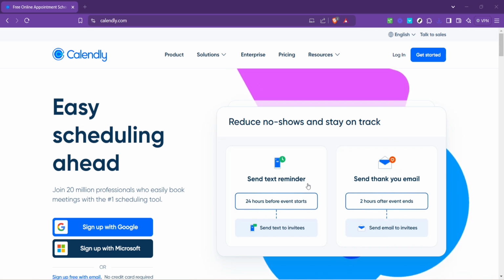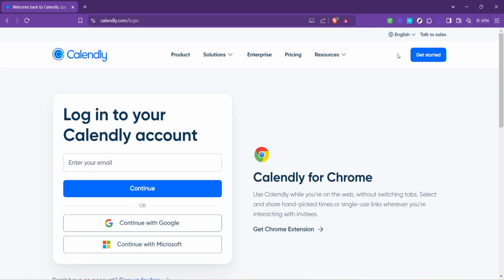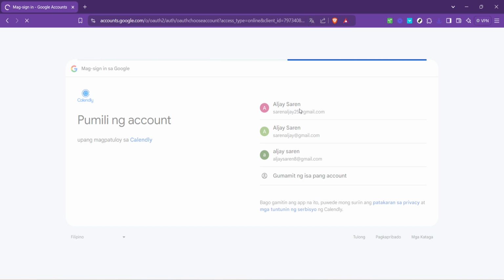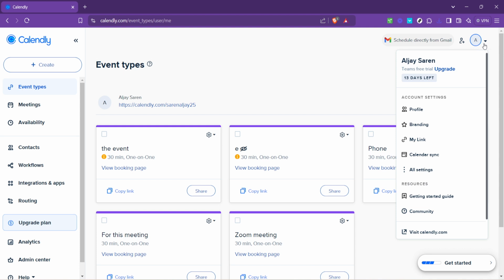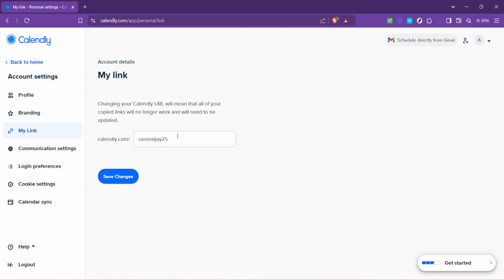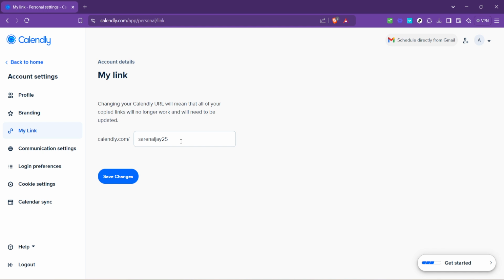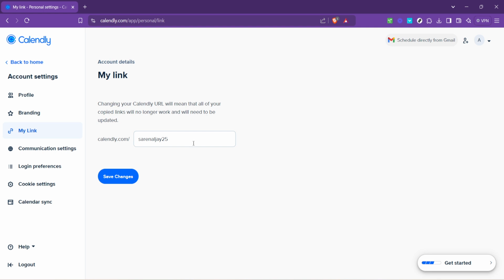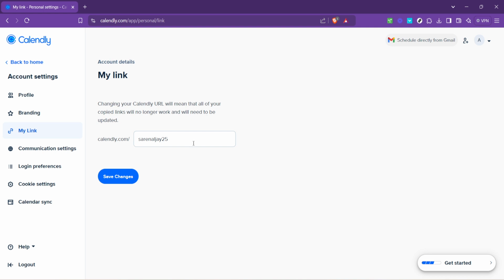How to Shorten Calendly Link (Full 2024 Guide)